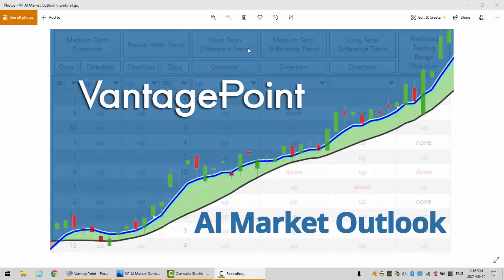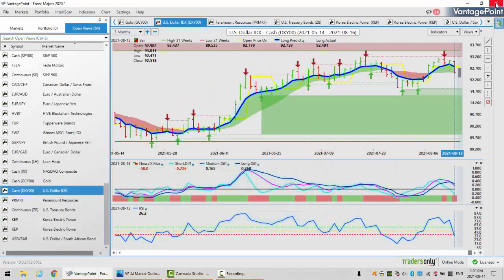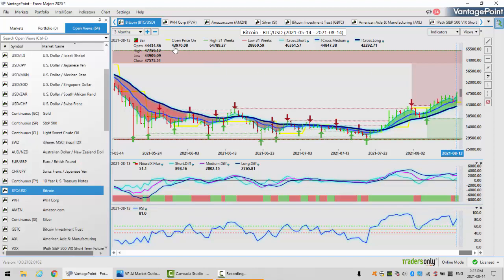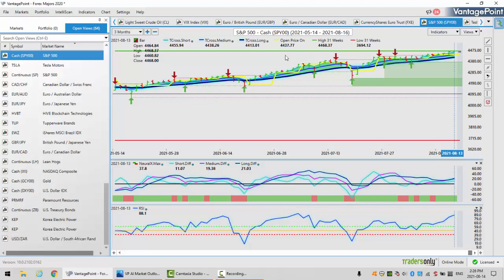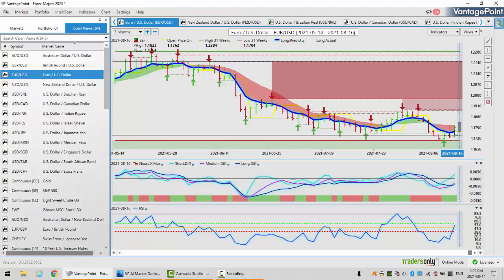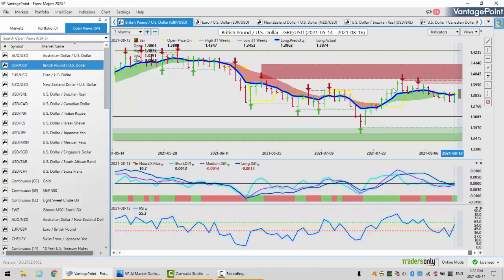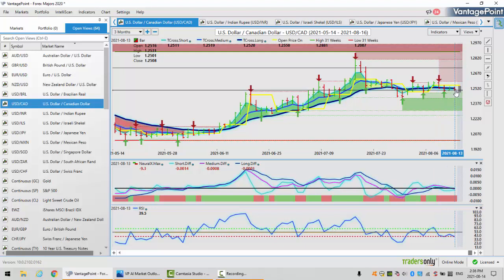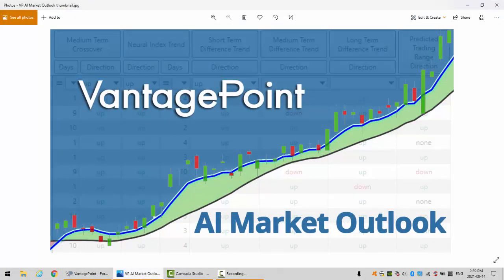Vantage Point AI Market Outlook for August 16, 2021.